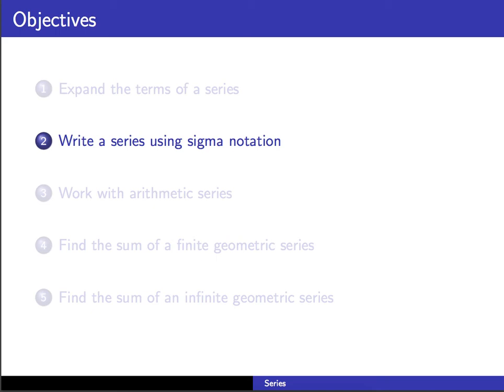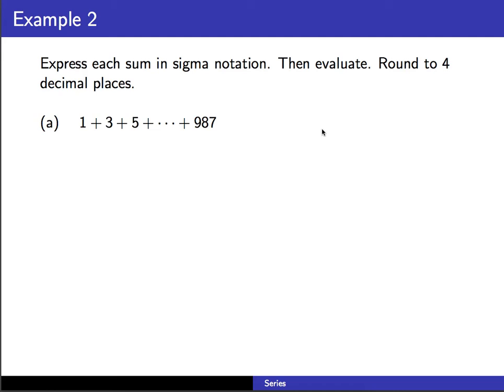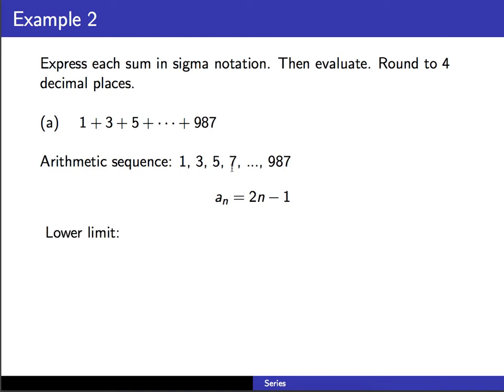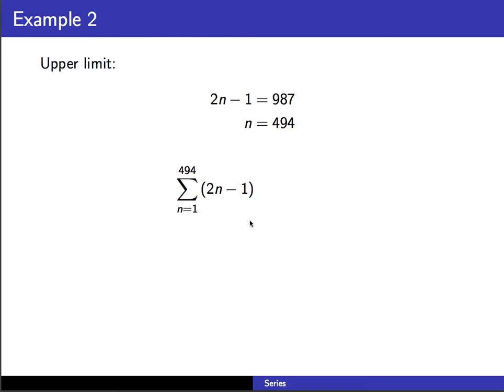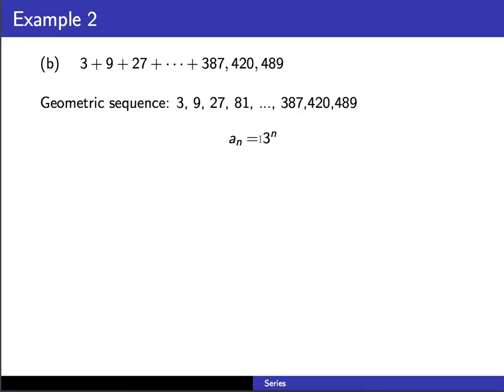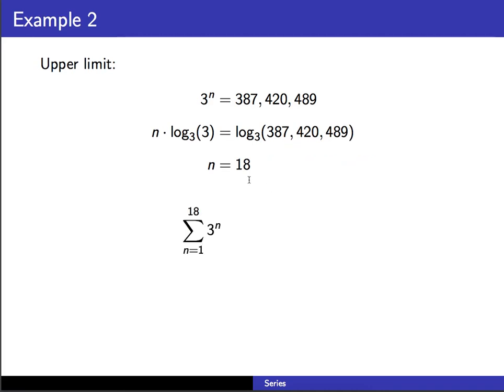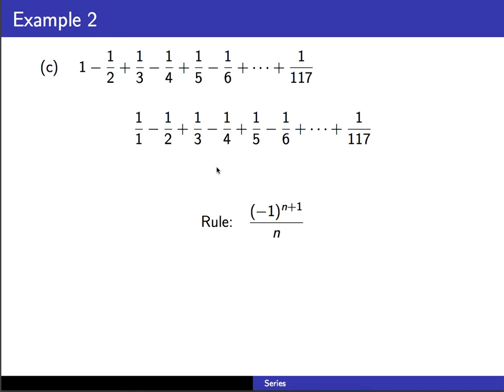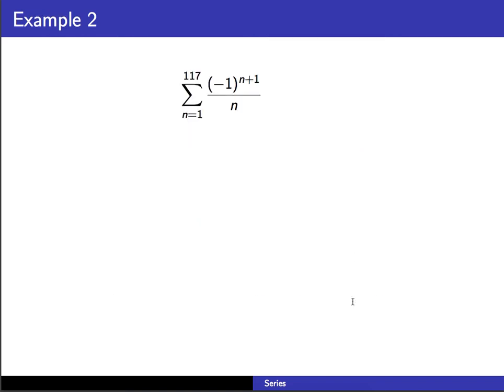Series (part 2)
Writing and evaluating a series using sigma notation.